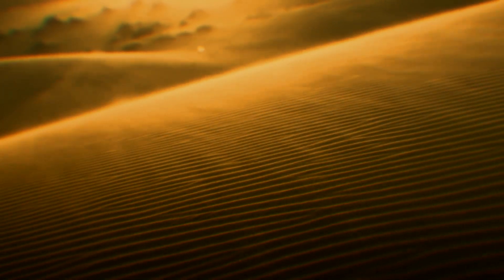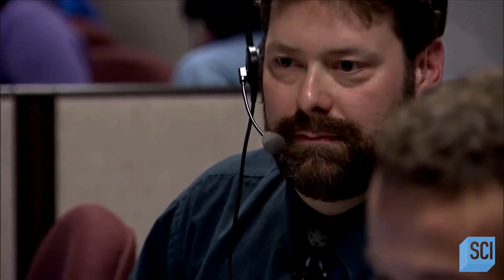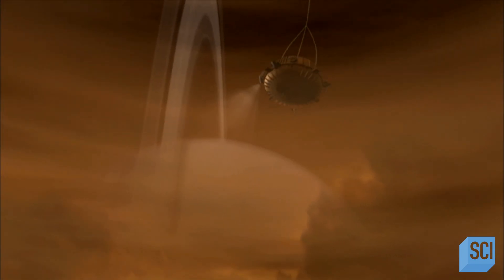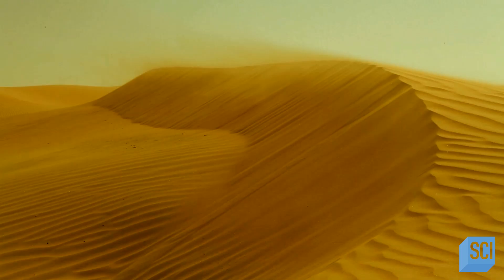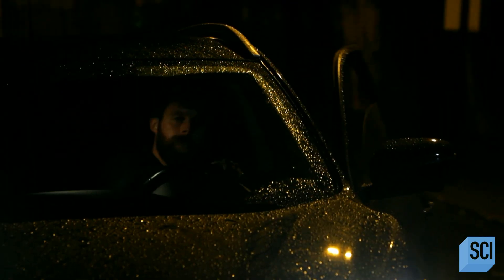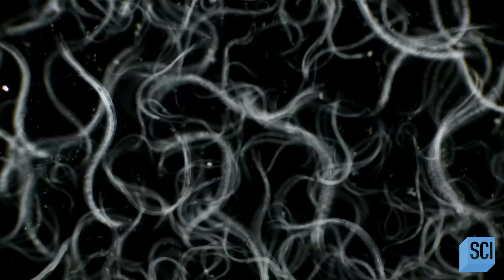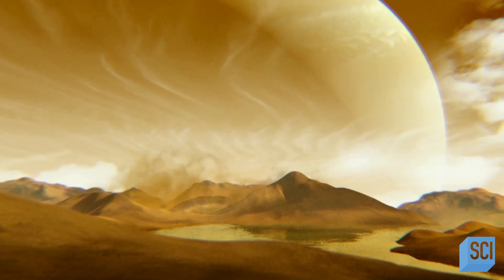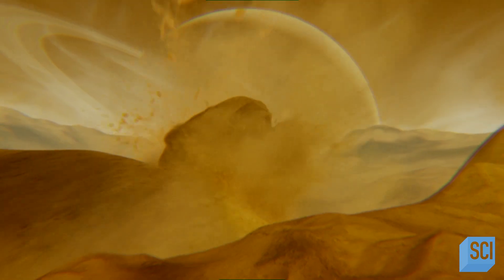The Electrifying Mystery of Titan's Sand Dunes | NASA's Unexplained Files | Science Channel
Prepare to be electrified as we look into the enigmatic sand dunes of Titan, Saturn's largest moon. This episode of NASA's Unexplained Files takes you on a thrilling journey through the cosmos, unraveling the mysteries that have left scientists in awe. Why are Titan's sand dunes not like the ones we have on Earth? What makes them so unique?

About NASA's Unexplained Files:
Dive into the mysteries of NASA's most curious missions and see groundbreaking footage and interviews from both astronauts and scientists to explore the idea that there could be life beyond our planet.